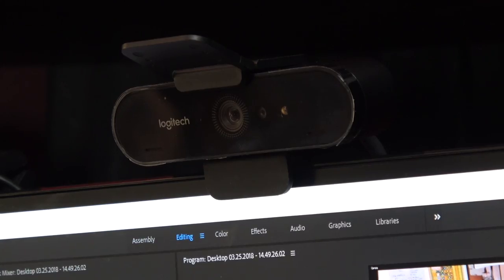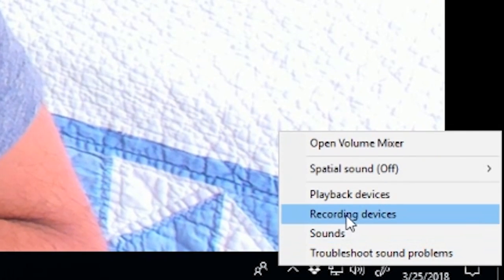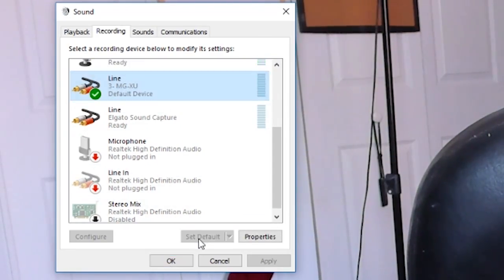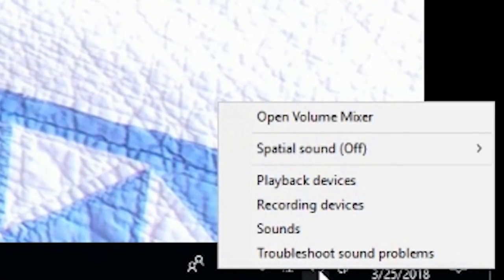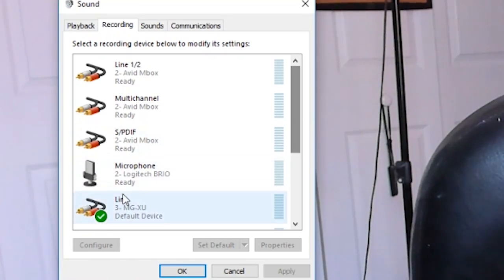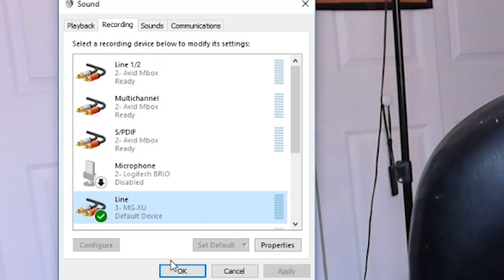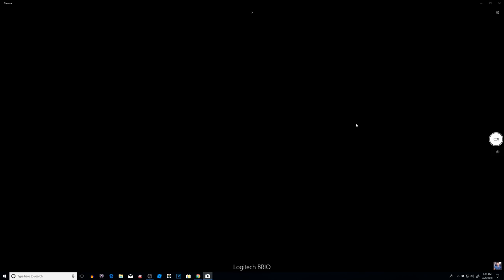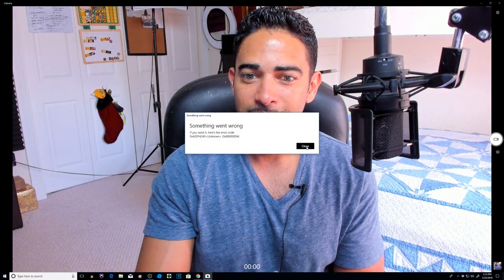Connect Your Studio MICROPHONE to the Windows 10 Camera App / featuring Logitech Brio 4k WebCam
The Windows 10 Camera is a really nice addition to Windows 10 which lets you record ultra high quality video, Even better then OBS..yeah i said it.But the only down fall is that it does not smartly detect any other microphone that you may want to use and forces you to use the webcam mic. Im going to show you how to trick the WIndows 10 Camera App so you can finally use your own studio mic with the Camera App

Featured Gear:
Logitech Brio 4k WebCam

At4040 Mic